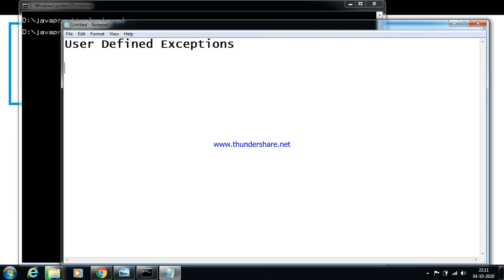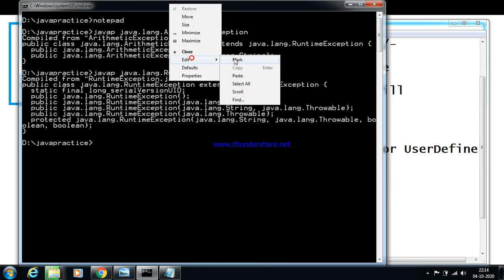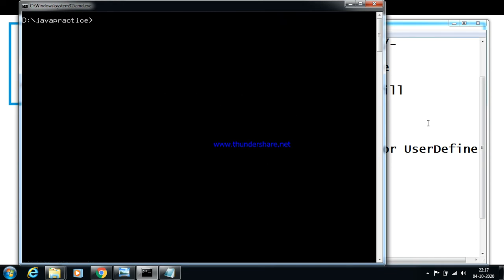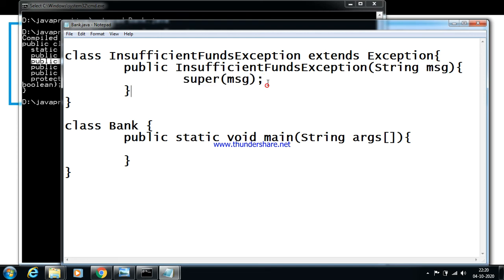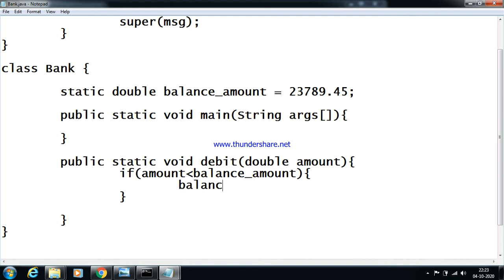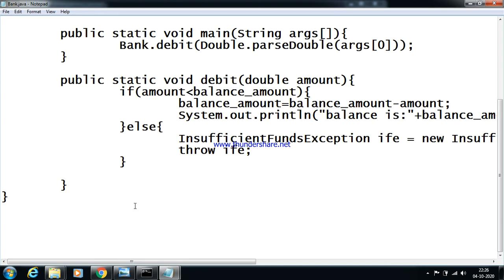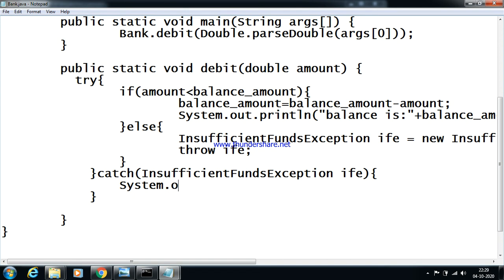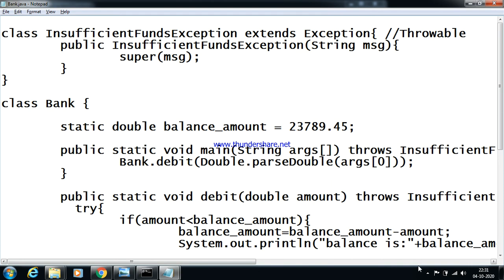Java User Defined Exception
Exception
Throwable
getMessage()
throw, throws
try..catch..finally